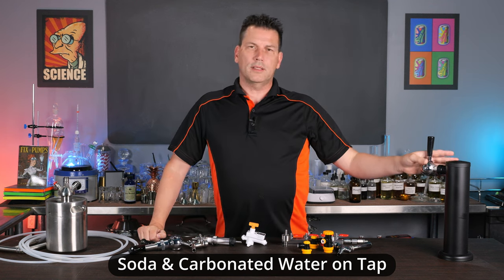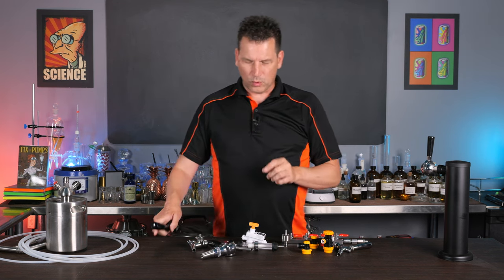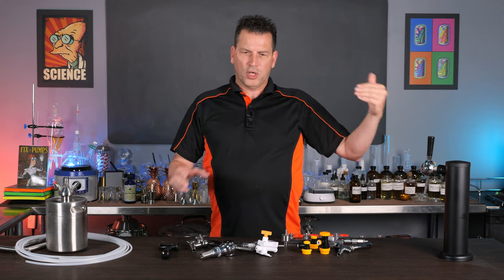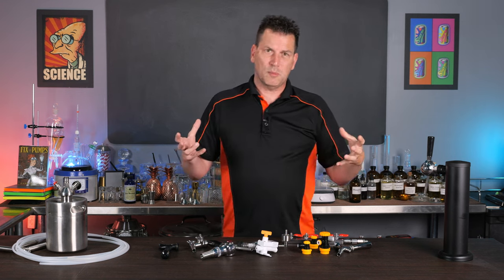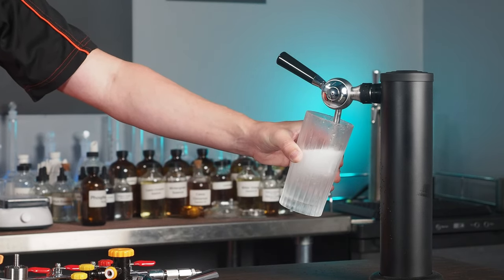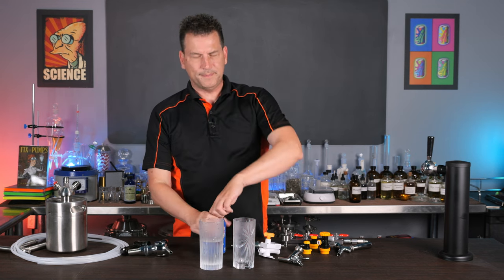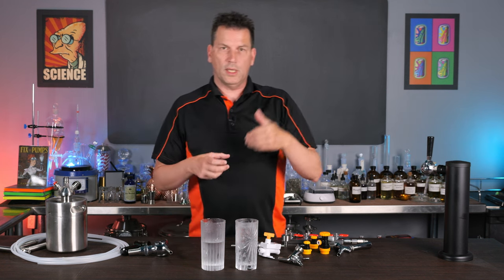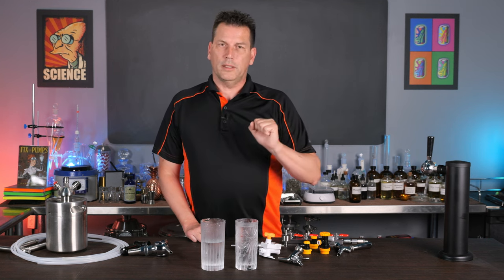Carbonated Water on Tap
Getting carbonated water on tap is quite easy, using common beer kegging equipment, however, the final results can be unremarkable because these systems were just not designed to keep carbon dioxide in water at these higher pressures. It is probably one of the contributing factors to why soda fountains disappeared.